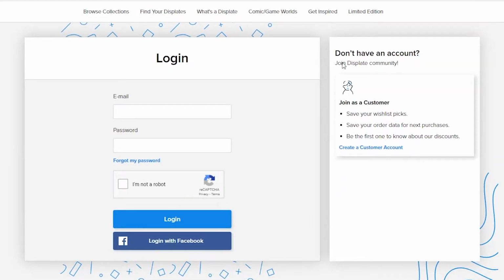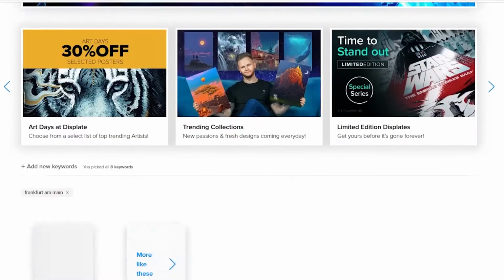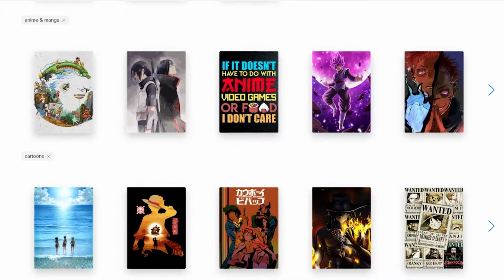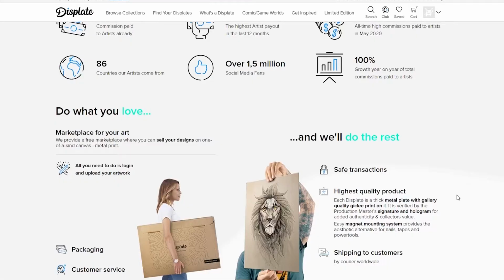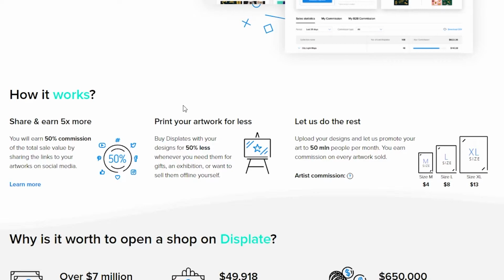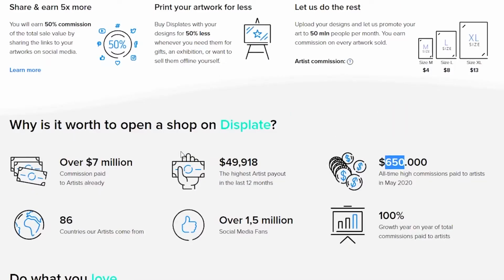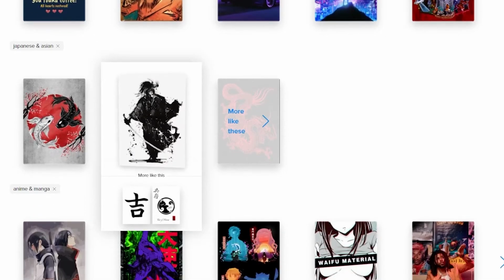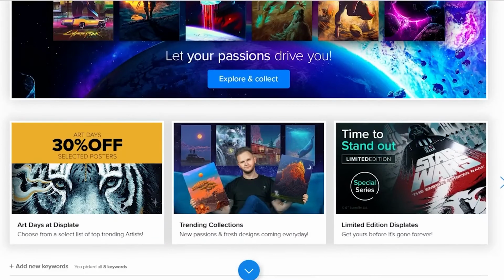How to Make Money on Displate (Displate Tutorial for Beginners)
In this video, I show you how you can Make Money using Displate as a Complete Beginner without any Previous knowledge of Displate in just 10 minutes of your time.